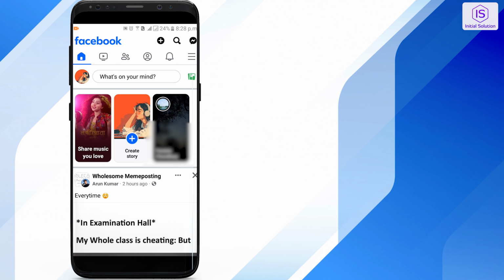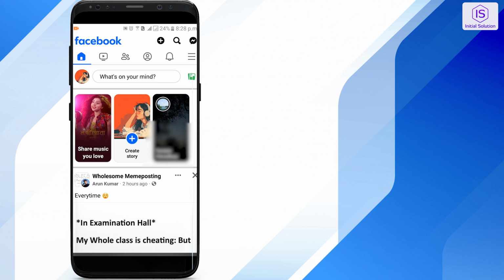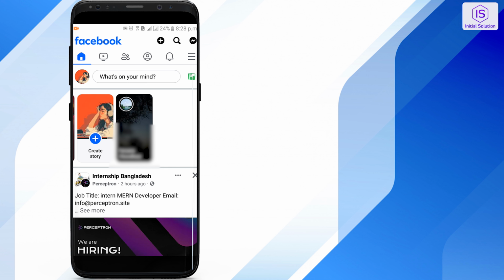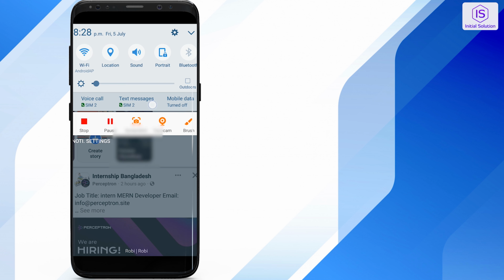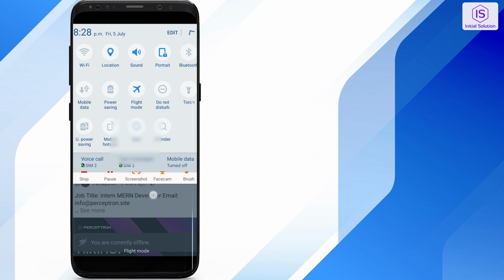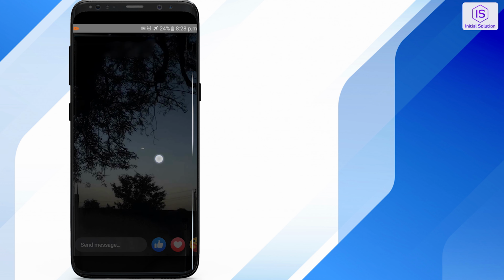How to View Facebook Stories Anonymously 2024 [Stealth Mode]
Ever wanted to view Facebook Stories without revealing your identity? In this guide, we'll walk you through the steps to view Facebook Stories anonymously in 2024. Whether you’re curious or just want to maintain your privacy, we’ve got the methods that allow you to stay hidden while viewing stories. Follow these steps to keep your Facebook activities discreet. 🔍

📌 Here’s a simple step-by-step guide for your convenience. Stay incognito! 🚀
👤 For Viewing Facebook Stories Anonymously:
1. **Airplane Mode Method:**
   - Open the Facebook app and allow it to load the stories.
   - Turn on Airplane Mode to disconnect from the internet.
   - View the stories while offline; your view won’t be registered.
2. **Using Third-Party Apps:**
   - Some apps and browser extensions allow you to view stories without being seen. Be cautious and choose trusted sources to avoid privacy risks.
3. **Watch Later:**
   - Wait until the story is about to expire. View it in the final minutes, as it’s less likely to be noticed.
4. **Anonymous Accounts:**
   - Create a separate Facebook account to view stories without revealing your identity.
5. **Story Downloaders:**
   - Download the story using a third-party tool to watch it offline without being detected.

📖 Chapters of How to View Facebook Stories Anonymously 2024:
0:00 Intro
0:30 Airplane Mode Trick
1:00 Using Third-Party Apps
1:30 Watch Later Method
2:00 Creating Anonymous Accounts
2:30 Story Downloaders